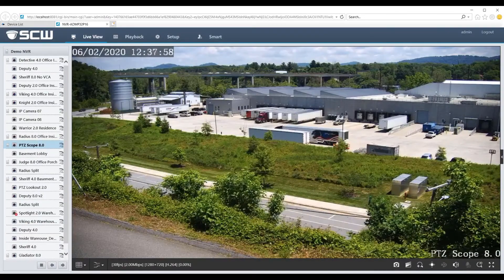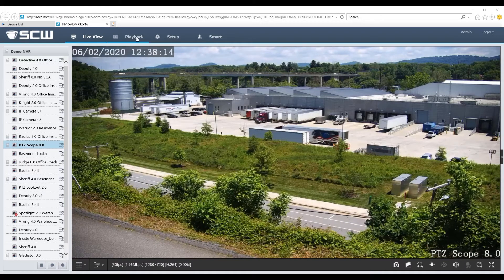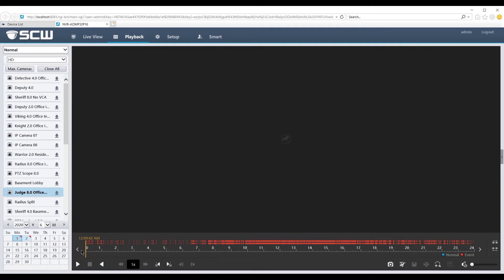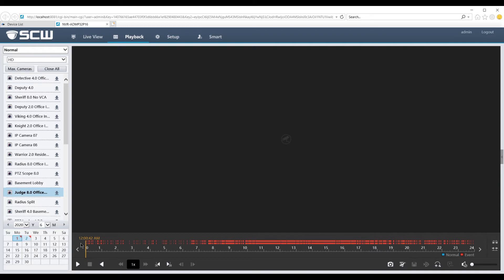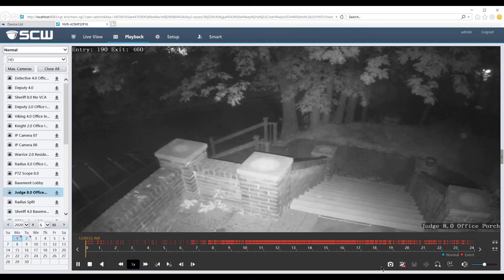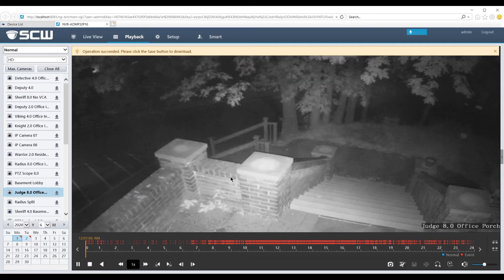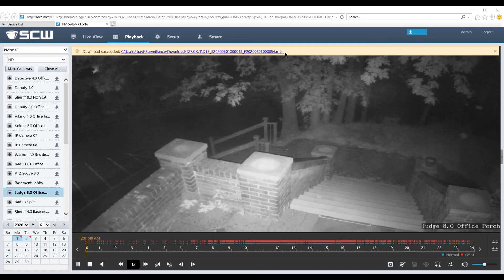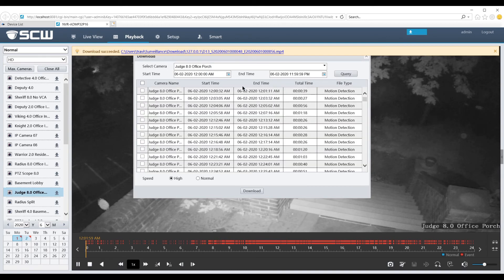SCW How To: Export Playback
Travis from the technical support team goes over how to export playback from the web.